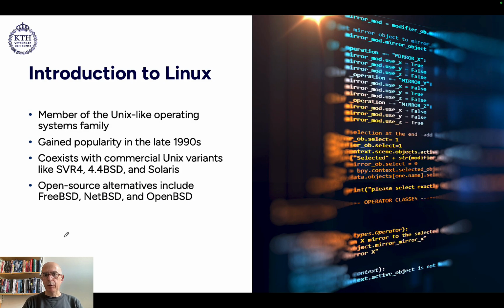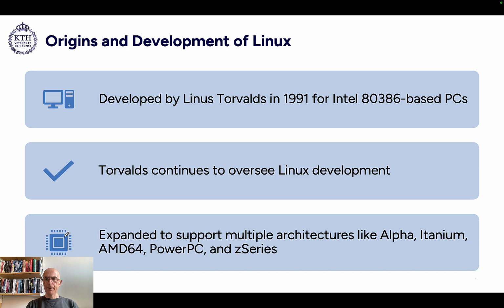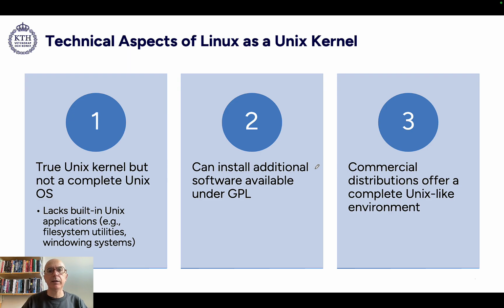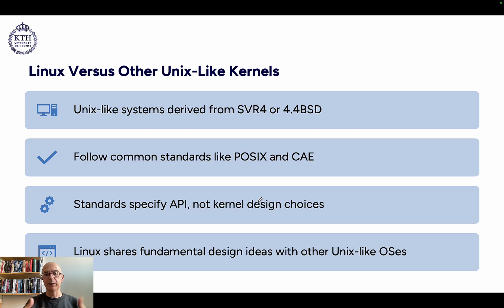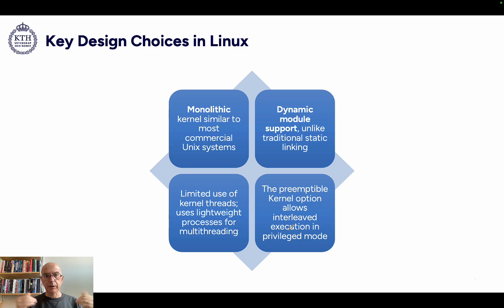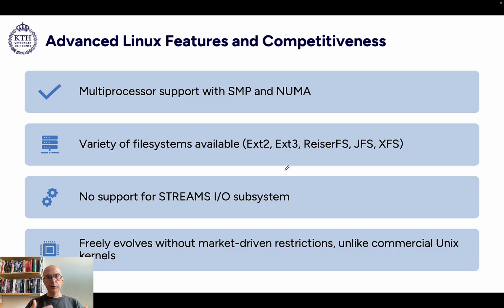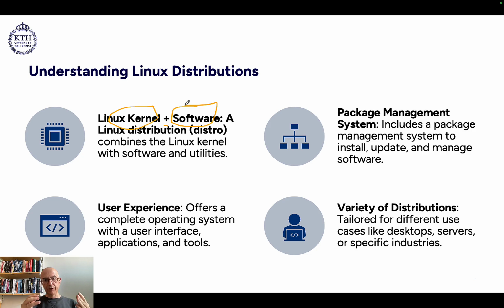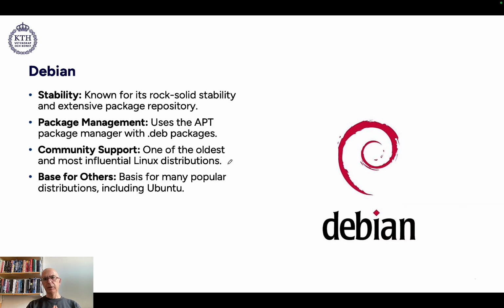ID1200 - 0.1.5 Introduction to Linux